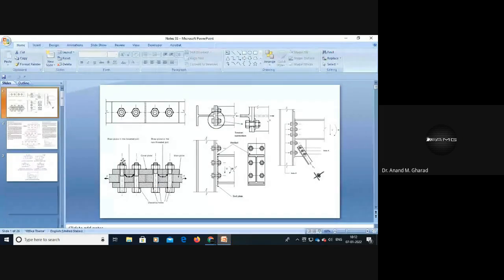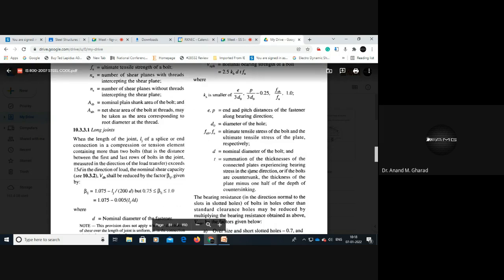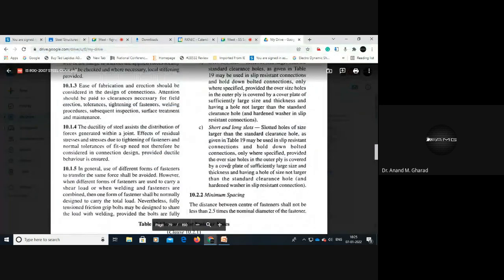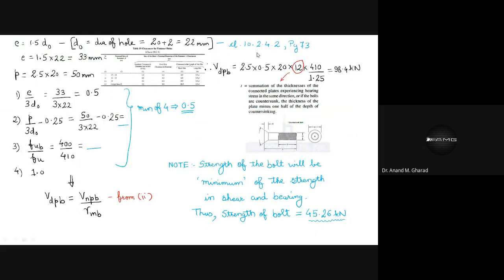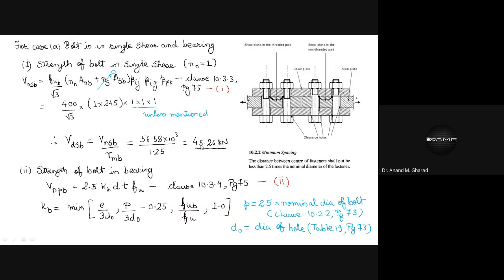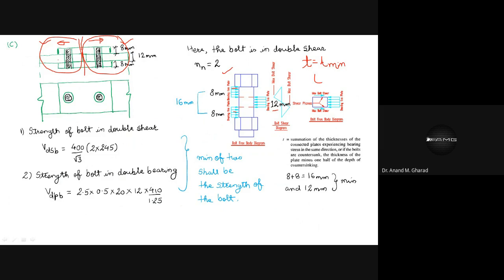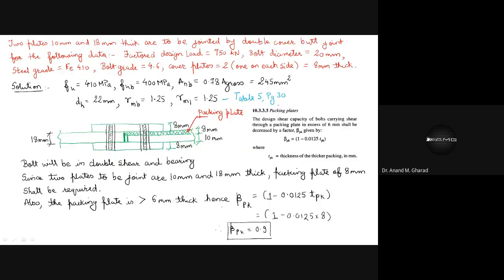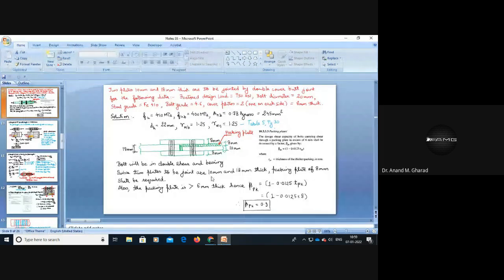Steel Structures - bolted connection ex1